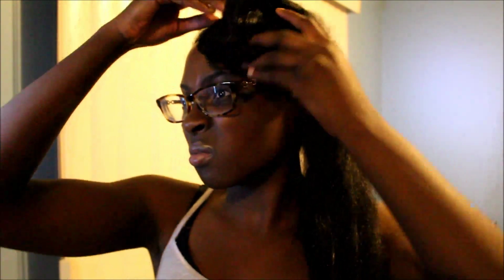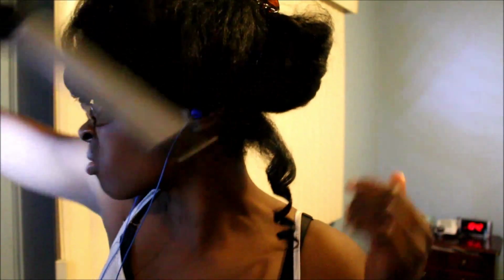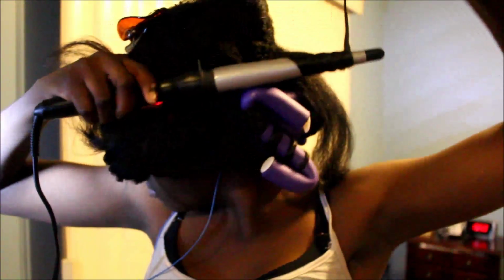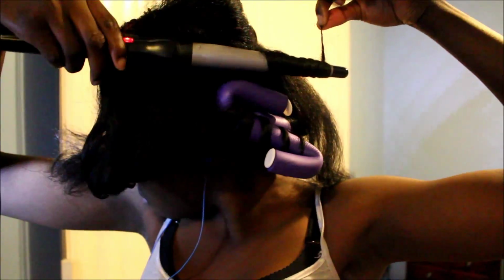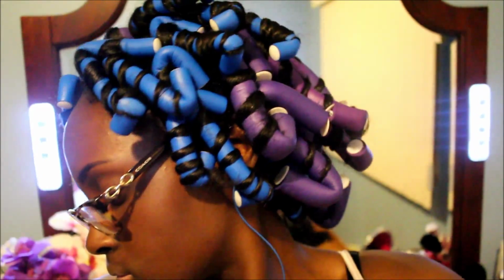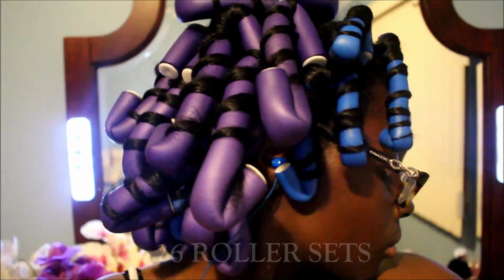NATURAL HAIR | How to achieve the PERFECT wand curls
Hi beauties ! If you Wonder how to PERFECTLY curl your hair natural or not Watch this video! Hope you find it helpful and I hope you enjoy ! xox